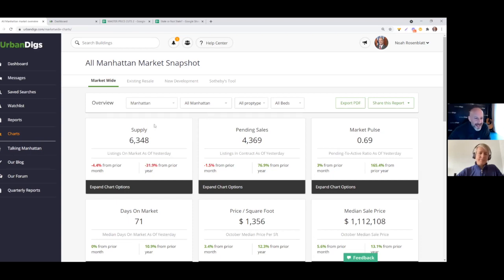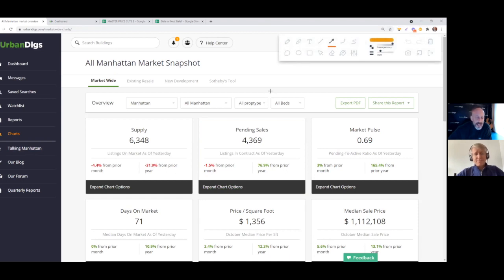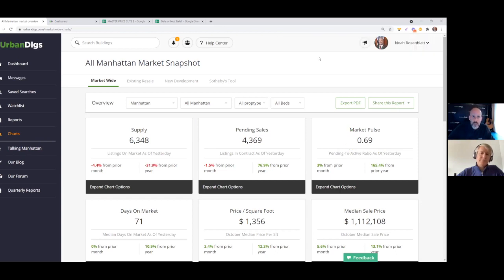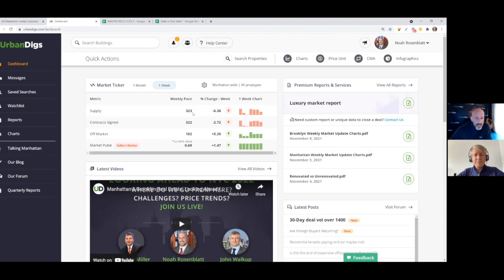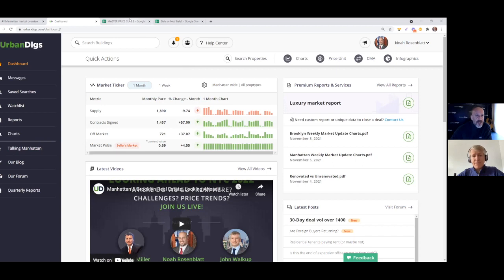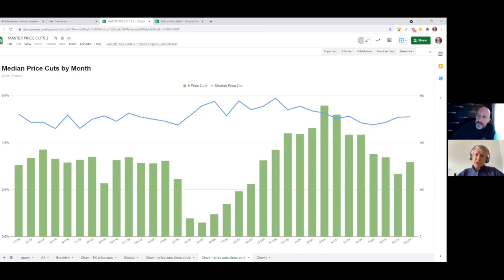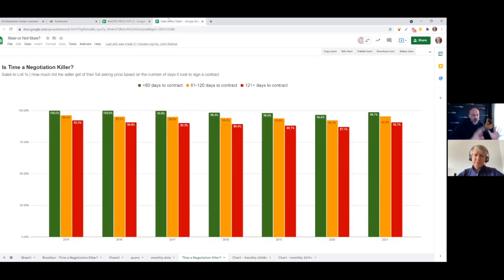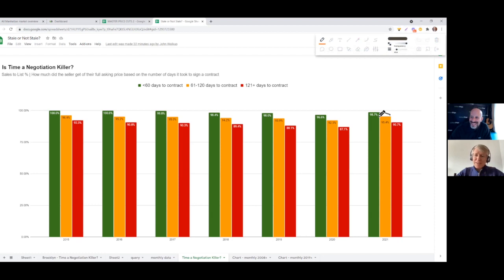Manhattan Weekly Market Update - November 12, 2021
TGIF! Time for our weekly check-in on Manhattan real estate using real-time charts and data from UrbanDigs.com. Here's what you need to know!

This week's highlights from UrbanDigs:
- Supply down again as listing season begins to wind down
- Pending sales higher, buoyed by rising weekly deal volume
- Buy side discount window closing?
- Price reductions and Time a Negotiation Killer?
- And of course...Charts for Pro Full subscribers! (download via the Weekly Report section of your UrbanDigs dashboard)